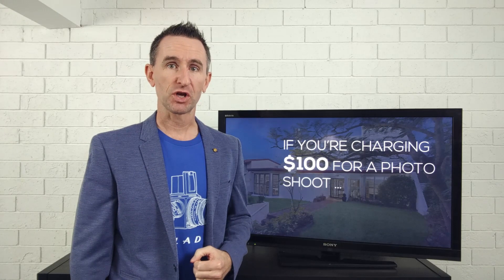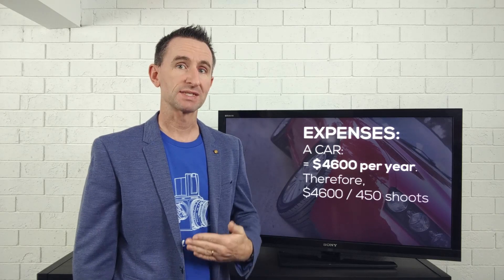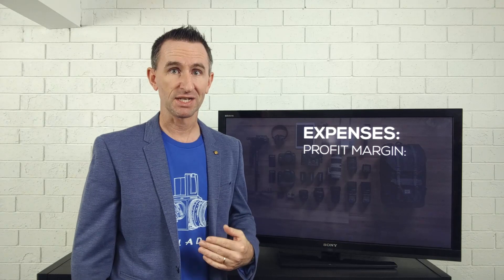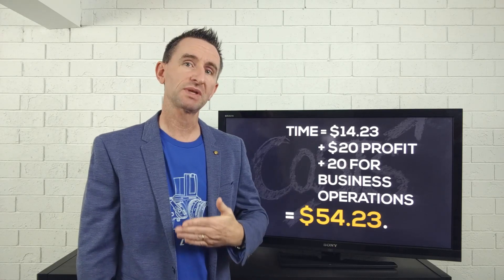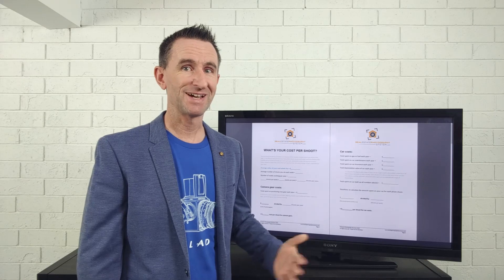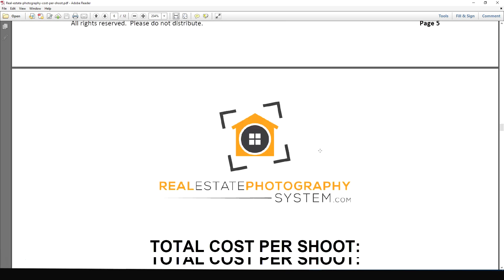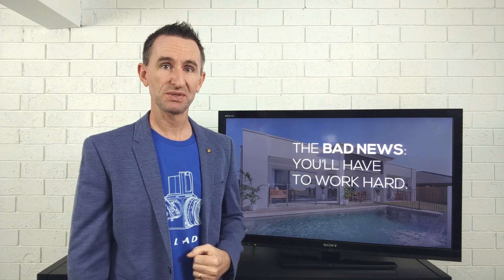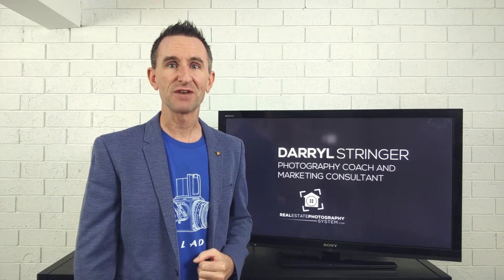Pricing for real estate photography: what does a shoot cost you?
Wanting to learn more about real estate photography, marketing and pricing? to access my collection of training resources.

Click on this link to access the PDF that I used in this video

Let’s have a chat about pricing for real estate photography.  If you’re charging $100 for a photo shoot then  you could be making as little as $14 for your time spent shooting and editing one property. And if it takes you 4 hours to cover travelling to the house, shooting, editing and delivering the photos, then you’re making $3.50 per hour.  Alright, so how did we get to that value? Well, let’s look at this in detail.

What we need to do first is work out what your costs are for doing each individual photo shoot, and I’m only going to cover the basics here so your own costs may be higher or lower than this, so you might need to work out some of those things for yourself.

So we’ll start by working out an average fee, and an expected number of jobs that you’ll be doing in a 12 month period.

Now I’m going to do this by assuming a really, really low fee of just $100 per photo shoot. Hopefully none of you are charging that little, but I know that there are lots of photographers out there with very low rates, so it definitely happens, and I wanted to show you an example of a very low fee and how much of a problem that can be.

Here are the videos in this series for real estate and architectural photographers: